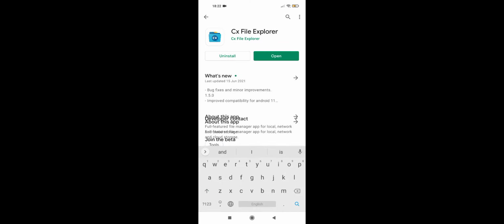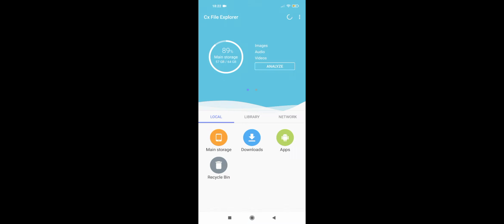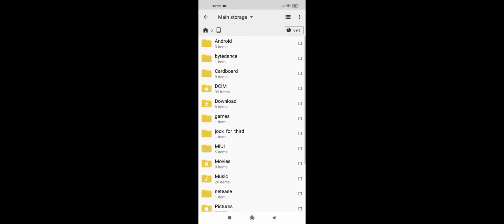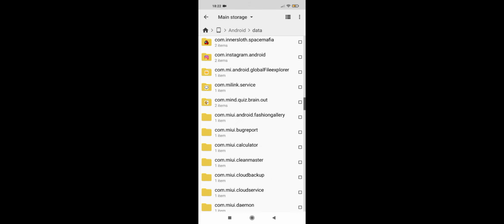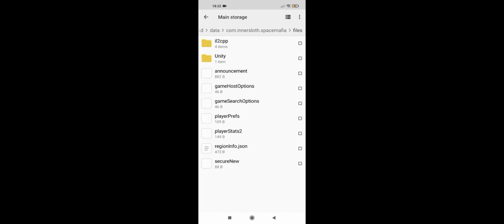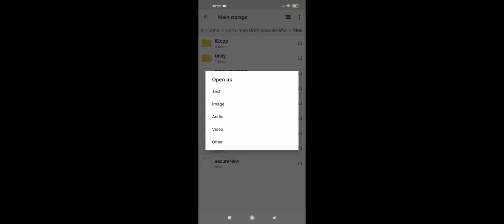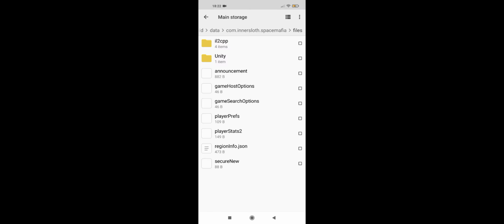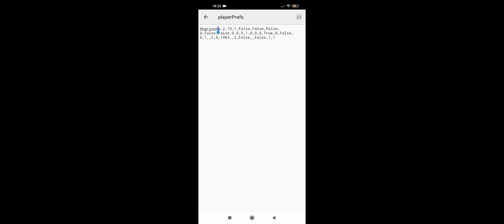Matthew John's idea didn't work